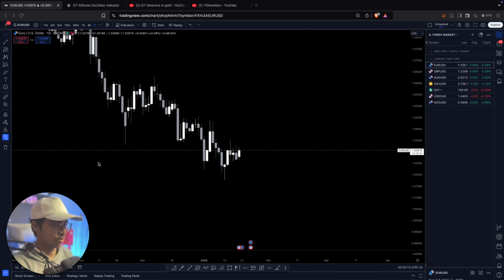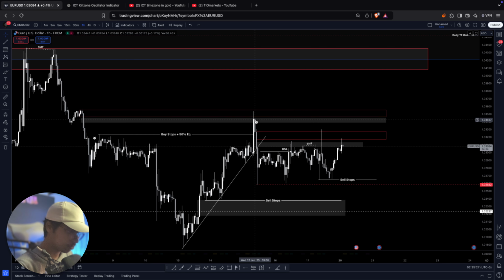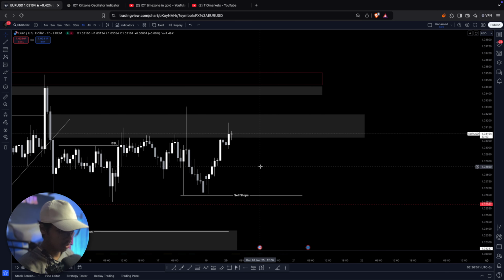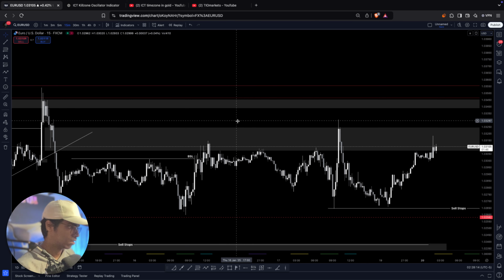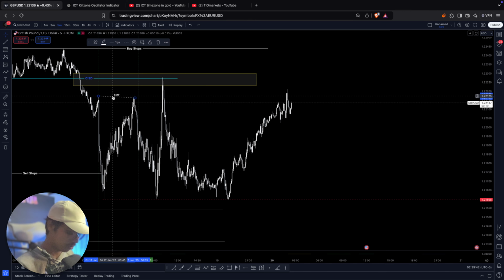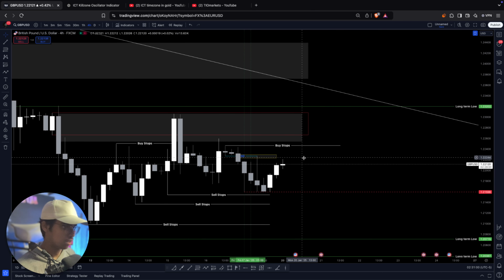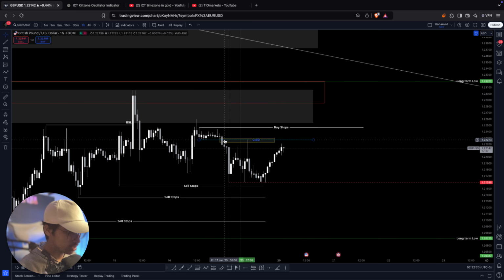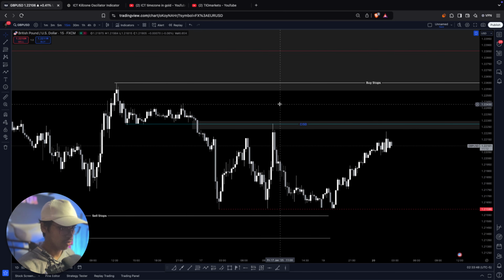Pre-Market Analysis | GBPUSD/EURUSD | Monday, 20 Jan 2025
Trading involves significant risk and can result in the loss of capital. Always perform your own research, apply sound risk management strategies, and consult with a professional before making any trading decisions.

@InnerCircleTrader"All concepts shared here are inspired by ICT @InnerCircleTrader  on YouTube, whose teachings I utilize for my trading journey and learning. Special thanks to him for sharing invaluable trading concepts that have greatly influenced my approach."